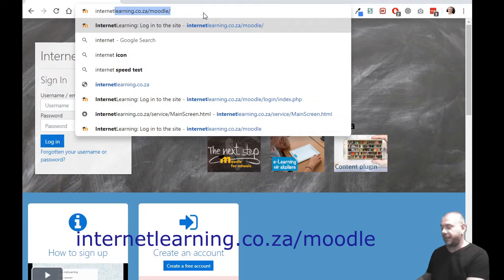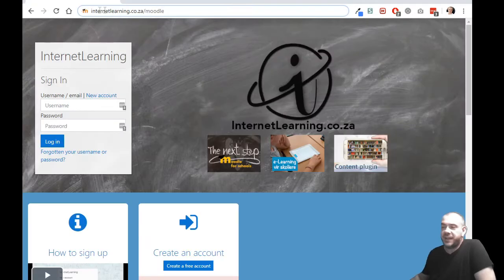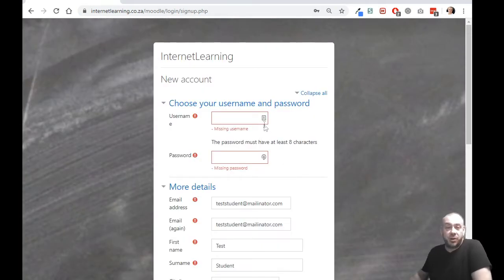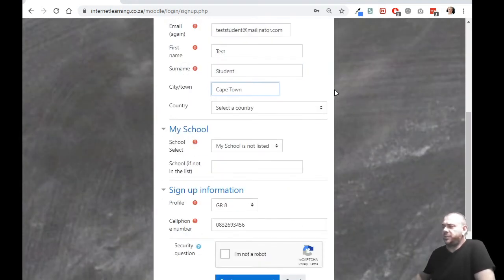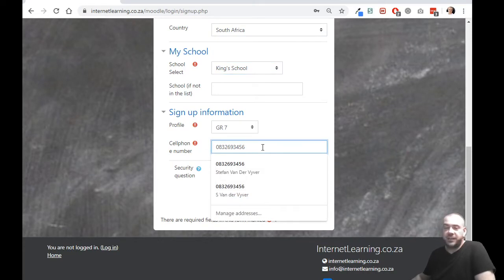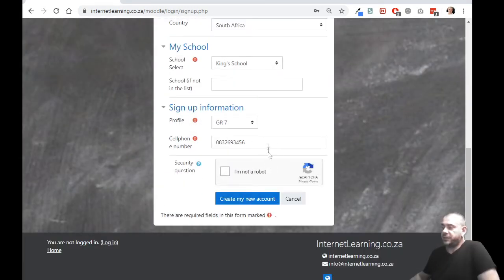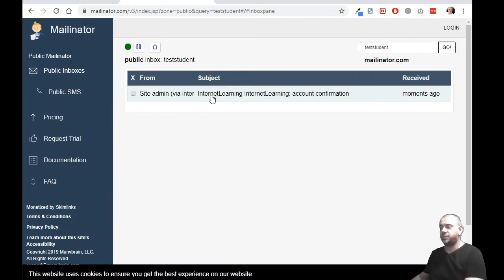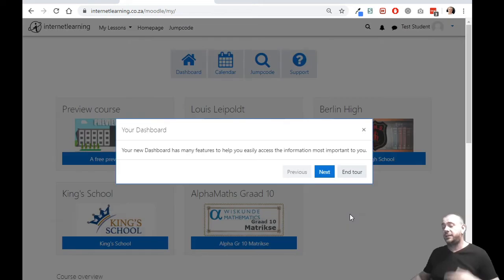King's School Registration video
Informative screen capture video presented by InternetLearning.
Tutorial-type instruction on how to create an account on the school's online platform.